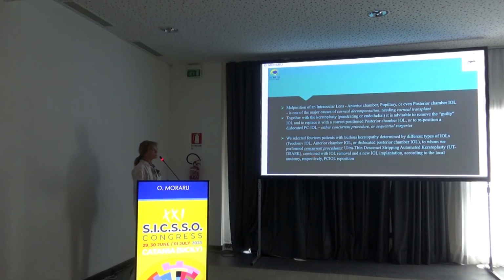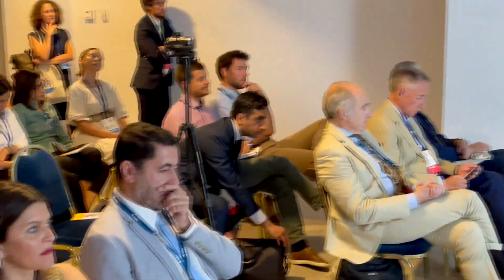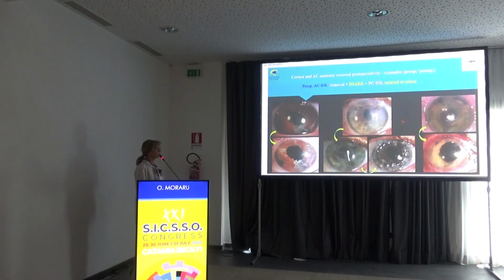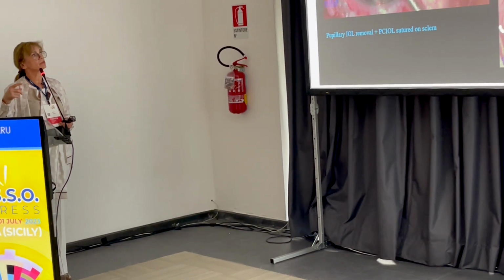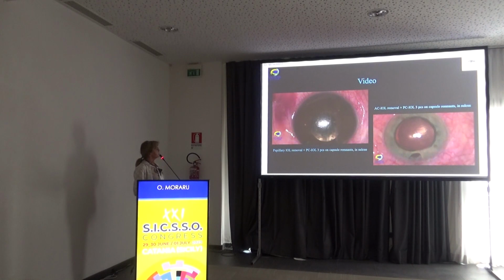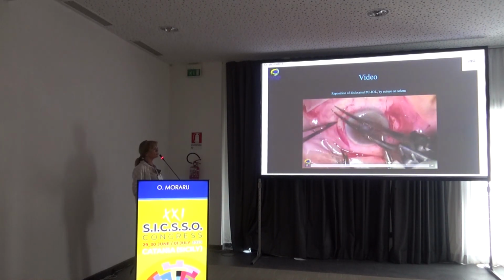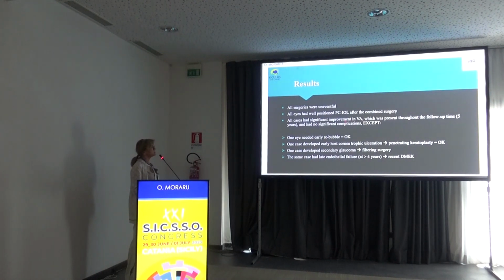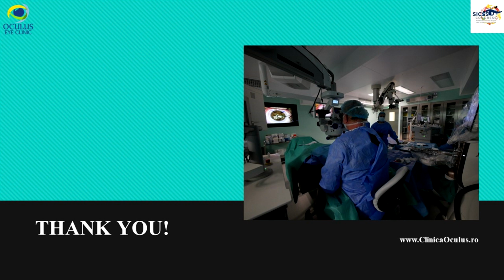Combined procedures - IOL removal, new IOL implantation/reposition & UTDSAEK - Congress SICSSO 2023